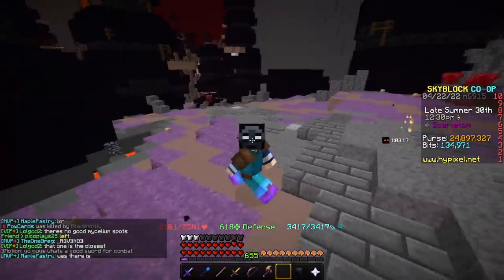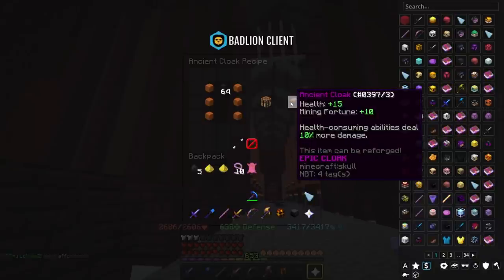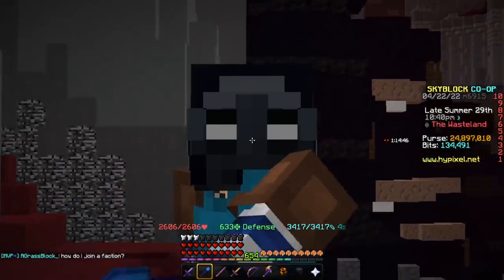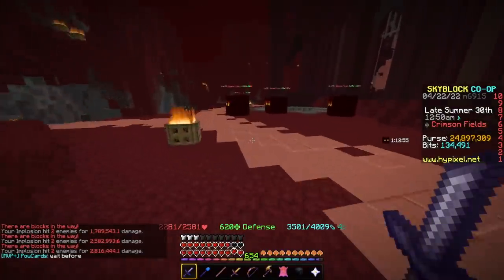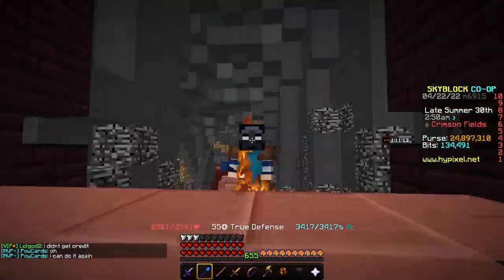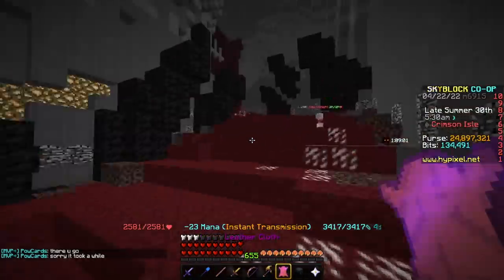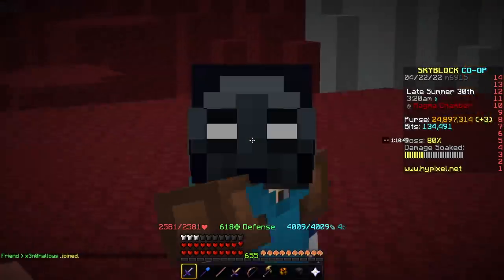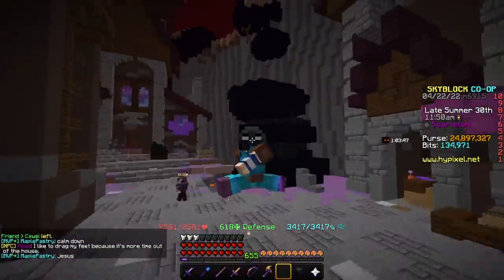How To Get The NEW BEST Equipment In The Game (Guide) | Hypixel Skyblock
Guide On The Best Equipment In The Game And How To Get It | Hypixel Skyblock
In todays Video I go over how to get every single piece of equipment and which ones are the best. Equipment is  anew thing added to skyblock and it is super useful.
Timestamps:
0:00 Intro
0:30 Cloaks
3:45 Belts
6:49 Gauntlets
9:13Necklaces